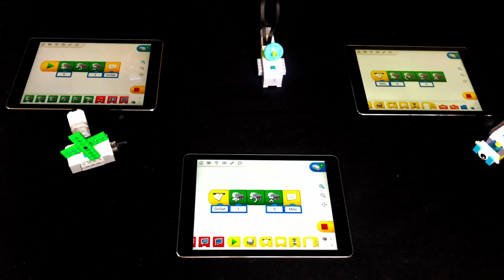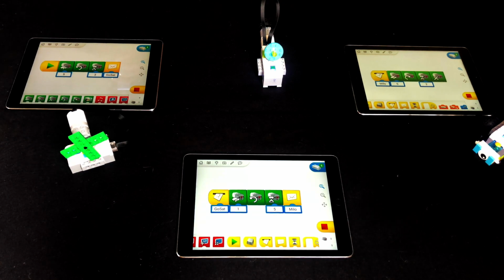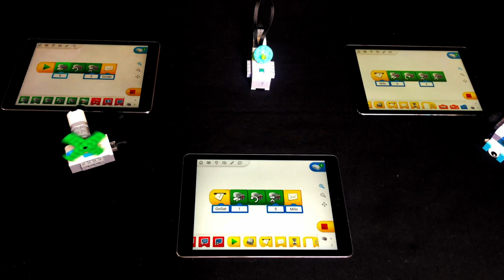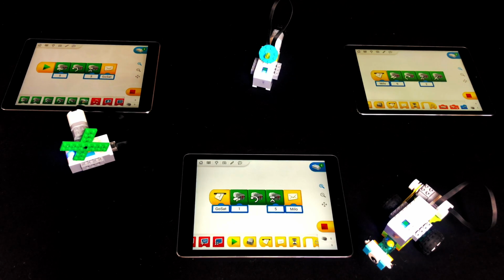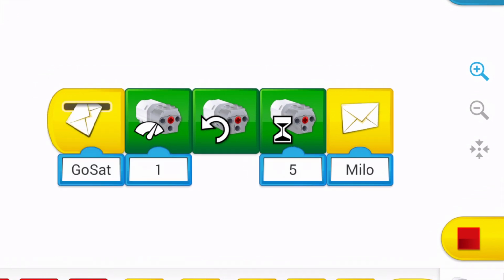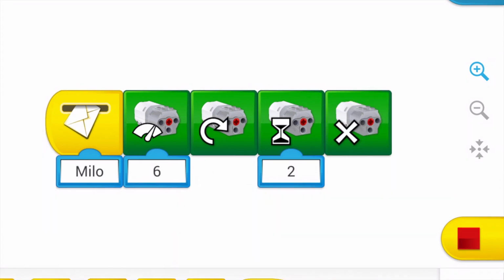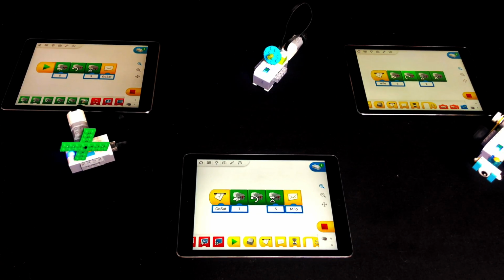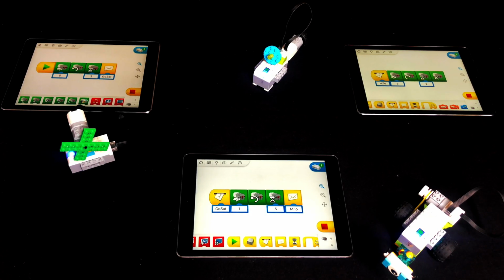WeDo: 11. Exploring Sequencing Across Devices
Top tips for LEGO Education WeDo 2.0